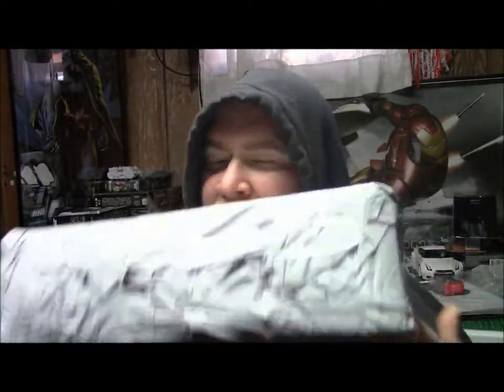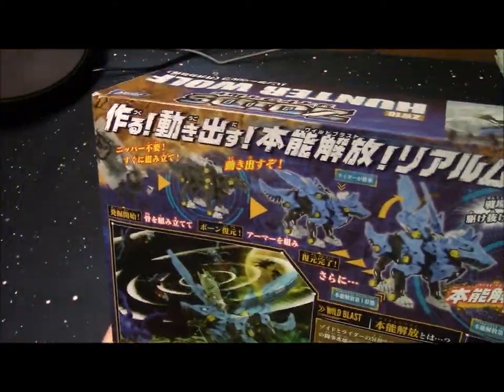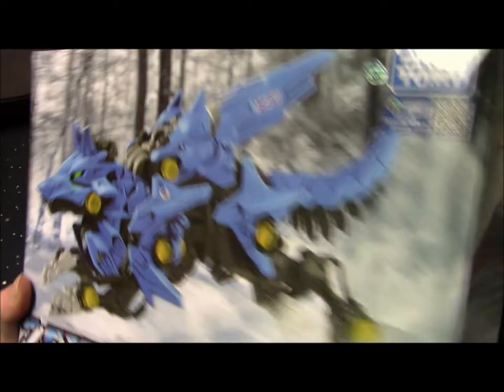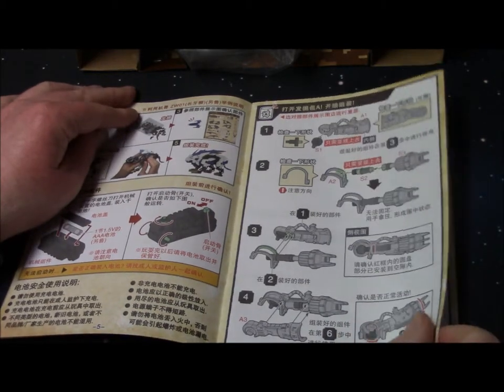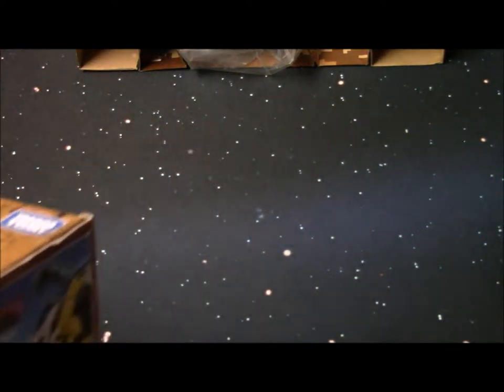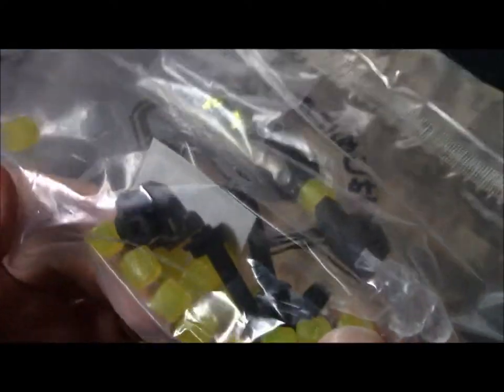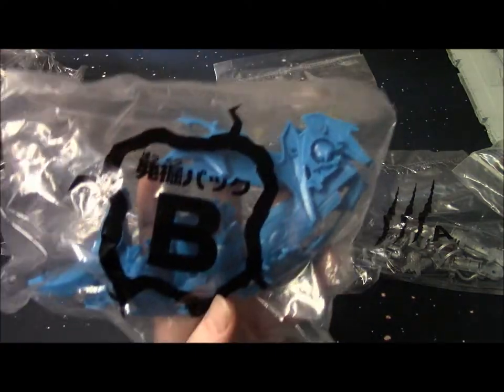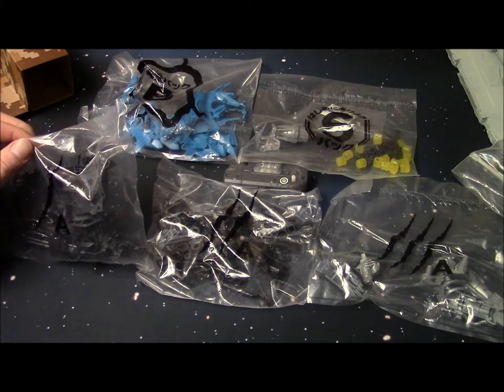ZOIDS Hunter Wolf kit unboxing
Back in the 80s TOMY brought out these motorized wind up model kit/toys, you had to build them before you could play with them. each one had a wind up motor feature in it and they looked pretty cool.  I never had any because Transformers GI Joe and He-man were also hitting the shelves and well ya know.  But these newish Zoids kits are now battery operated and far more detailed and diverse.  Me being a fan of wolves led me to choose the HUnter Wolf kit for my first one.  They have a ton of others and if I really like this kit I might get a 2nd but we'll see.